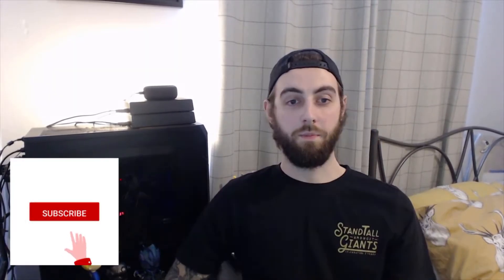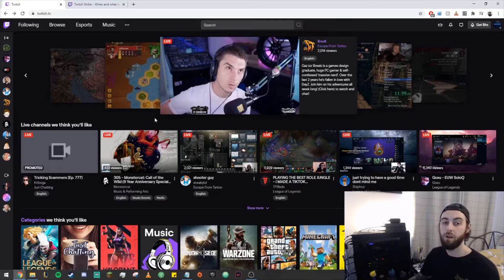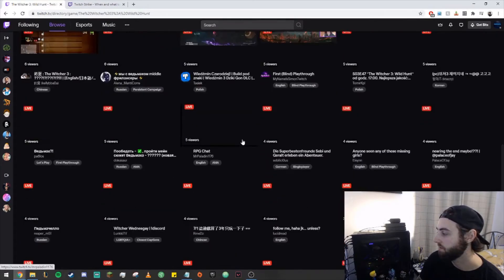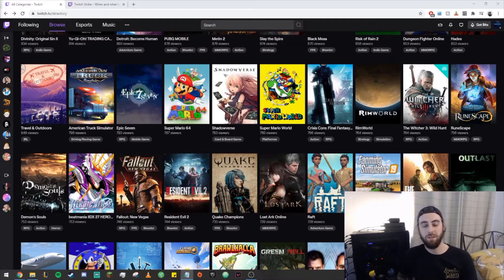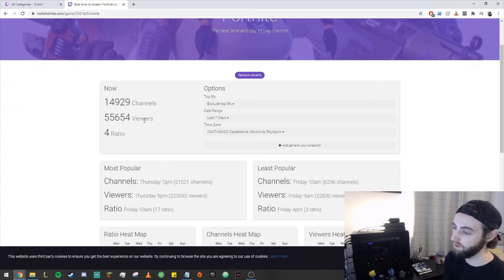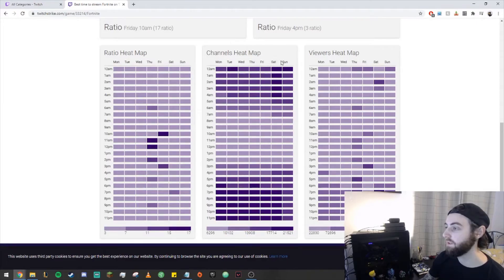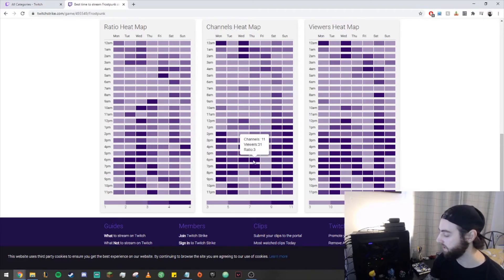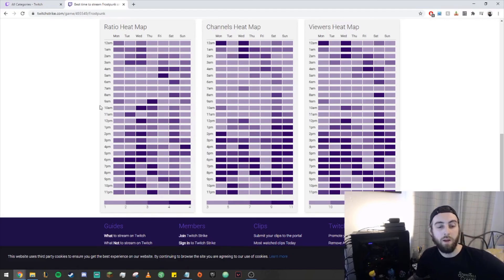What to stream on Twitch! - How to stream less saturated games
Want to know what to stream on twitch? Do you know what games are less saturated? I'm going to show you how to fix these things!

My Equipment: